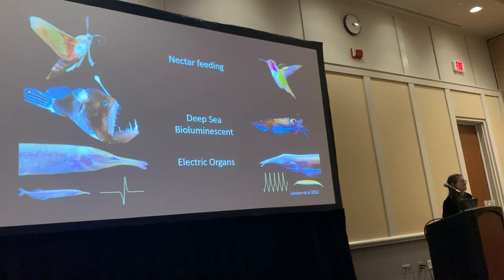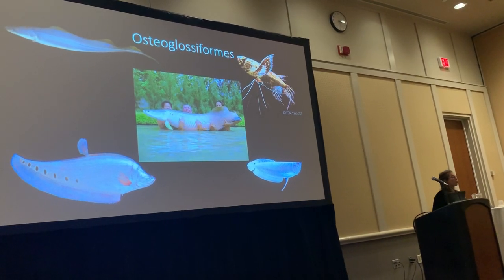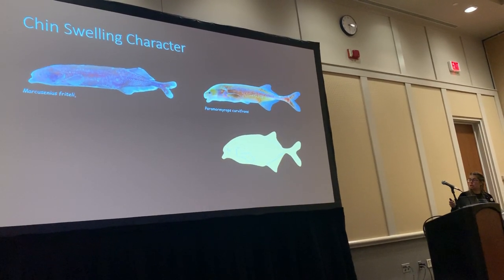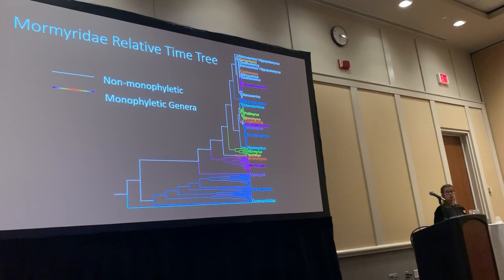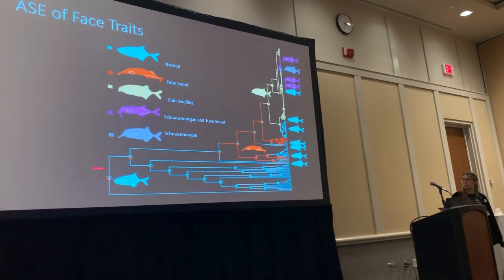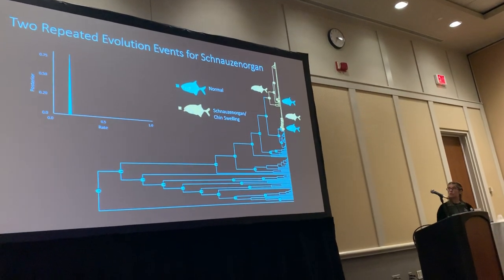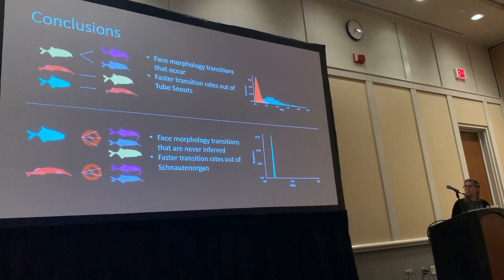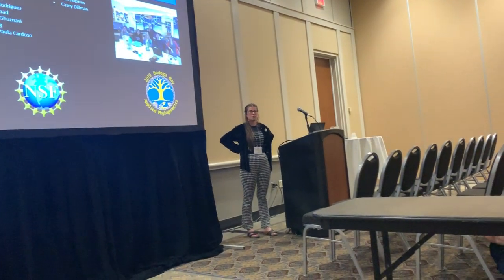Peterson: Phylogenomics and Cranial evolution in electric fish Mormyridae